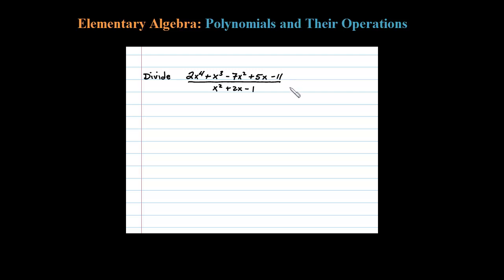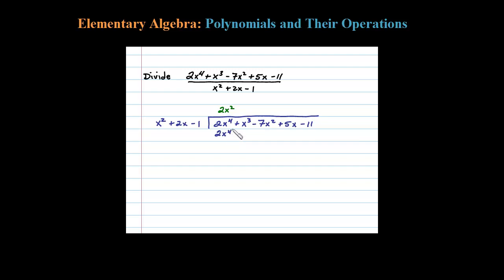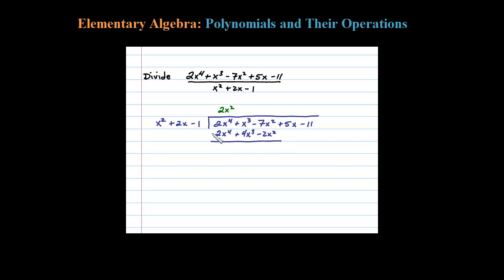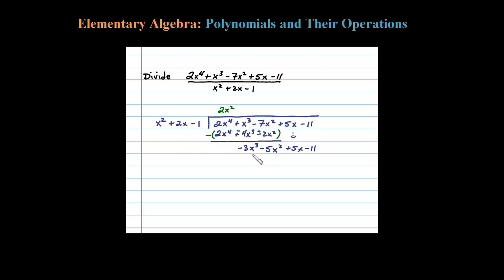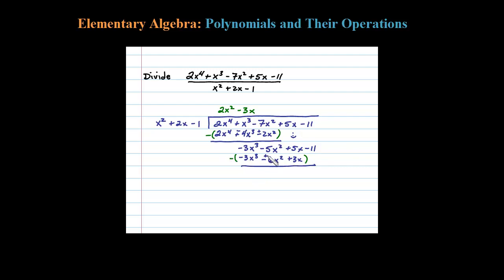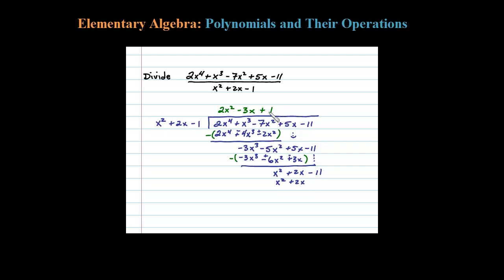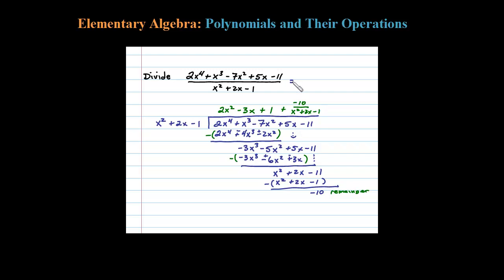Polynomial Long Division with a Trinomial Divisor with a Remainder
How to perform polynomial long division with a quadratic trinomial divisor. Polynomial long division with remainder.

   5.1 Rules of Exponents (Integer Exponents)
   5.2 Introduction to Polynomials and Evaluating
   5.3 Adding and Subtracting Polynomials
   5.4 Multiplying Polynomials and Special Products
   5.5 Dividing Polynomials  (Synthetic Division)
   5.6 Negative Exponents and Scientific Notation
   5.7 Review Exercises and Sample Exam